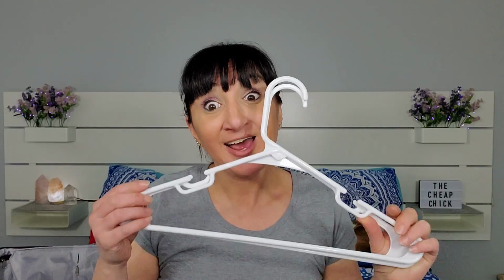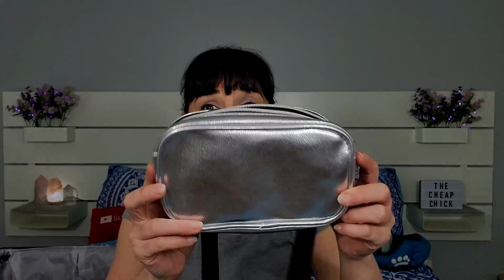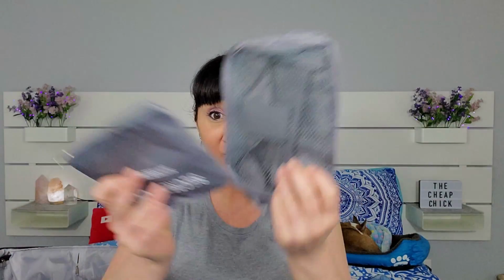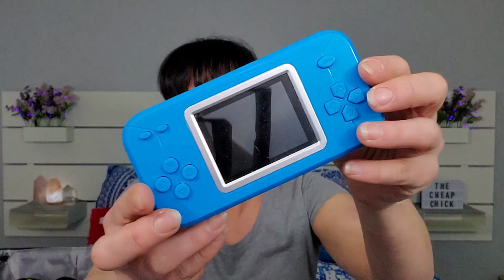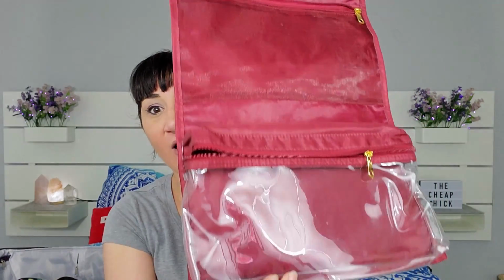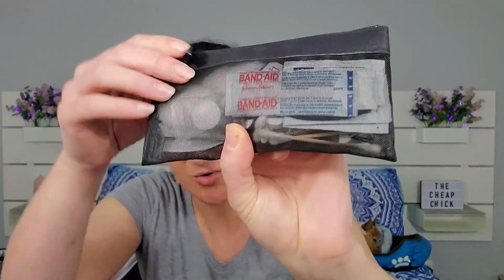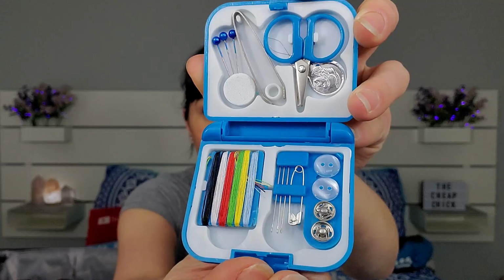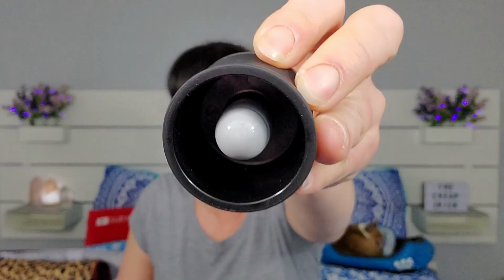Packing For My Cruise - What I Do At The 2 Weeks To Go Mark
I hope you guys enjoyed this video.  My first time doing something like this. If you have any questions let me know.

Champage sealer

P.O.Box
The Cheap Chick
12620 Beach Blvd.
Ste. 3 #154
Jacksonville,  FL
32246